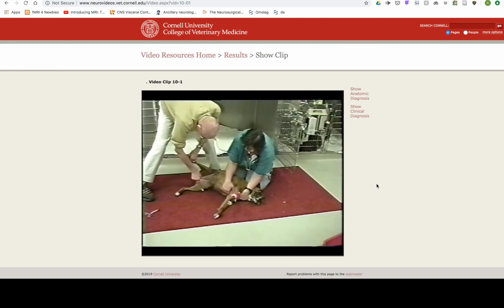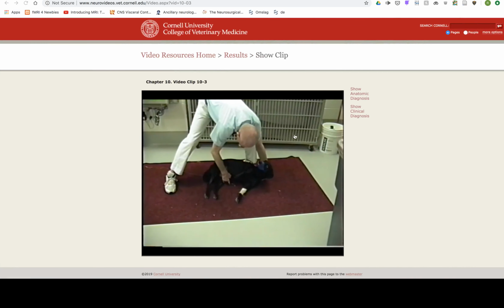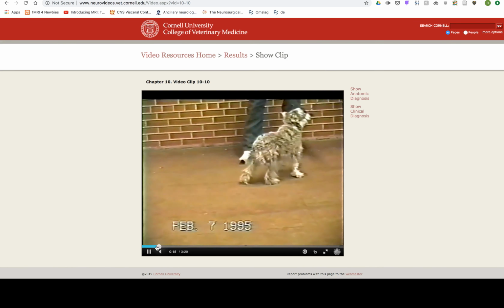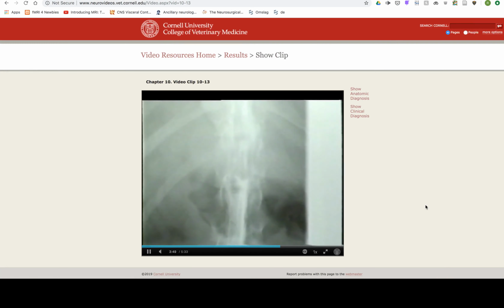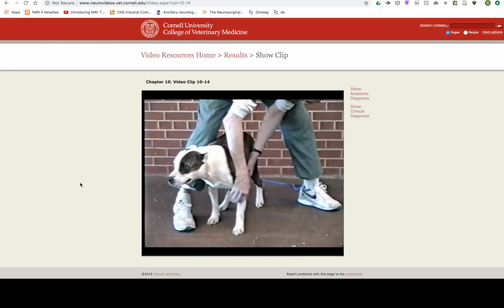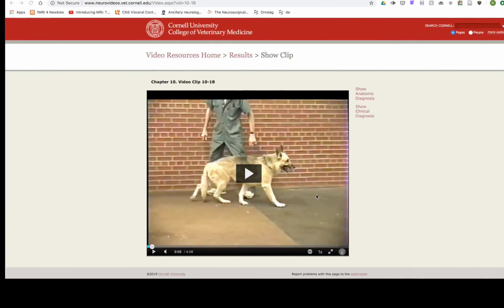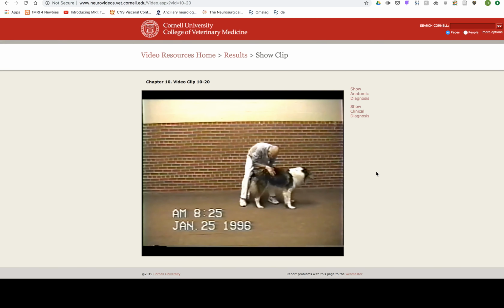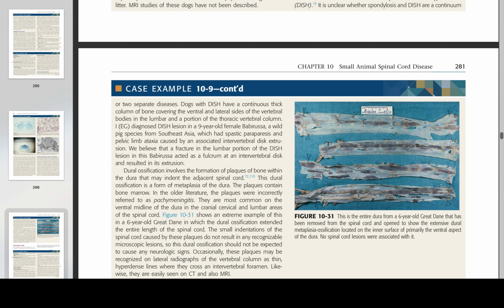Spinal Cord Disease Part 2